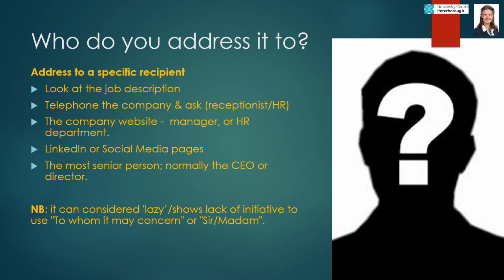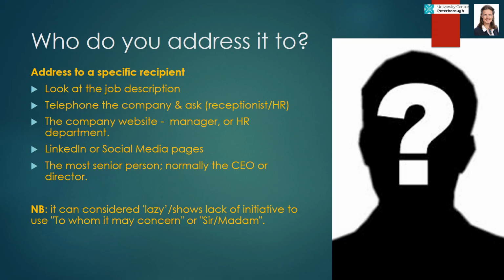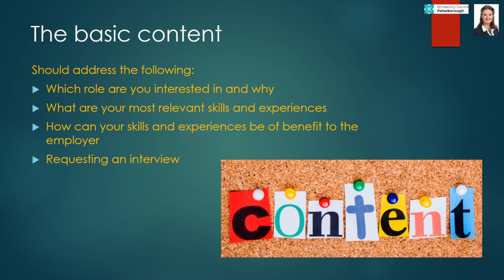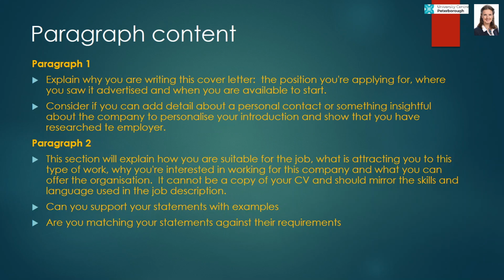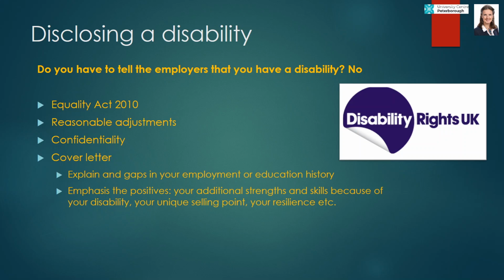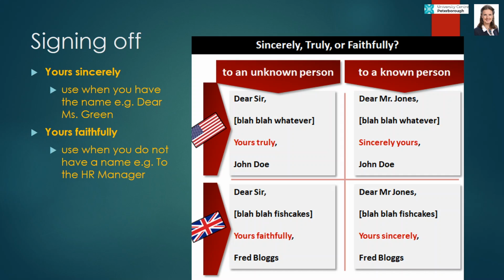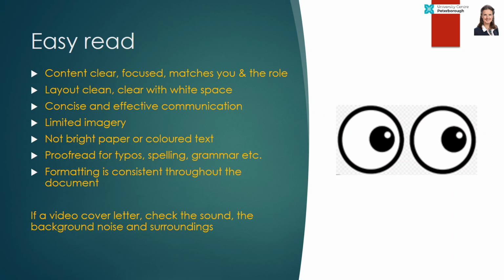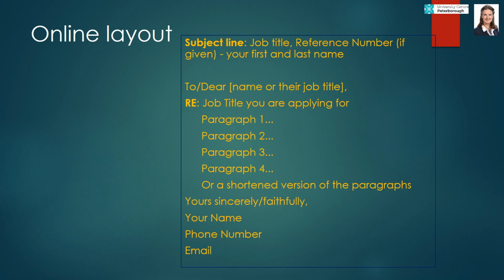Career Ready - Cover Letters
This video was created by the Employability Hub at University Centre Peterborough to help and support students to get 'career ready'. For the resources to go with this presentation please